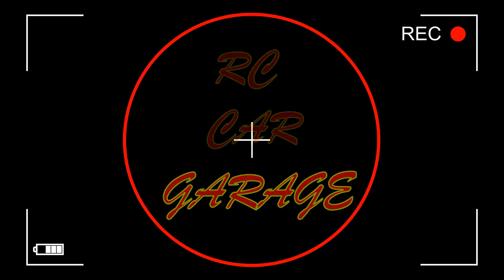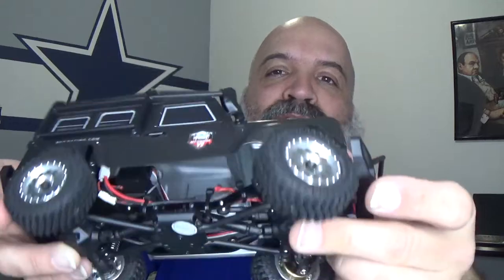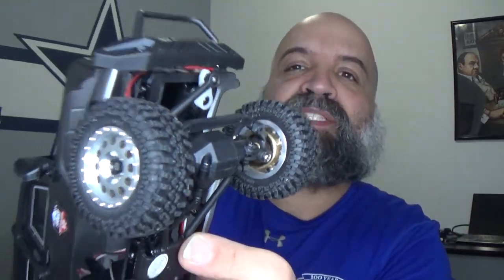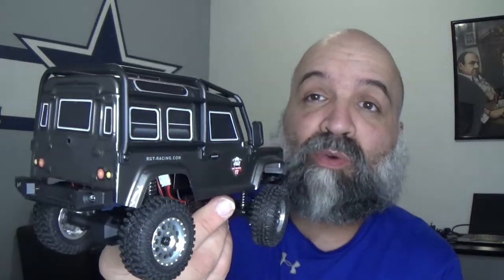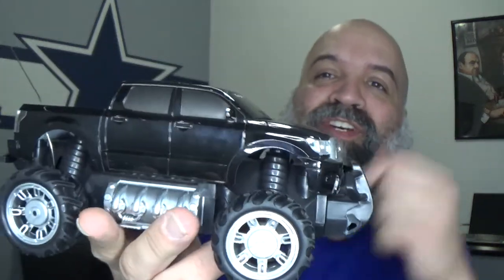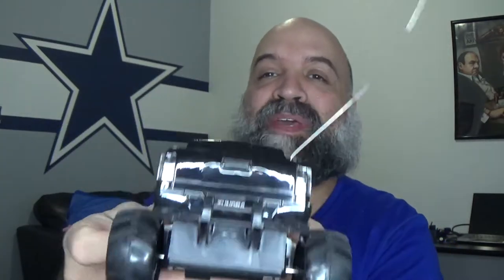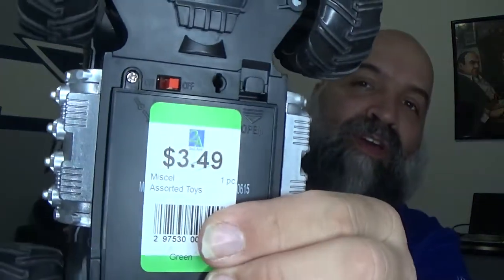RGT Gets A New Donor Body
Found a new Body for the RGT 136240. I was Lucky enough to find this Body at my Local Thrift Store and to my Luck this body fits on the Chassis almost Flawlessly